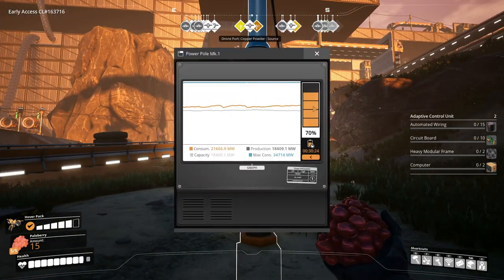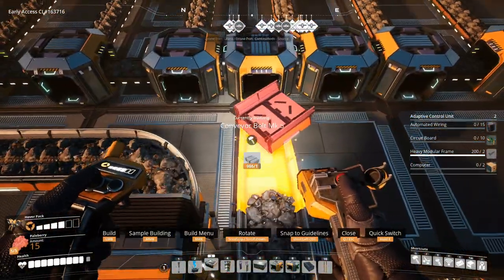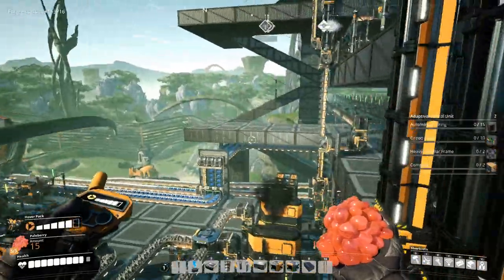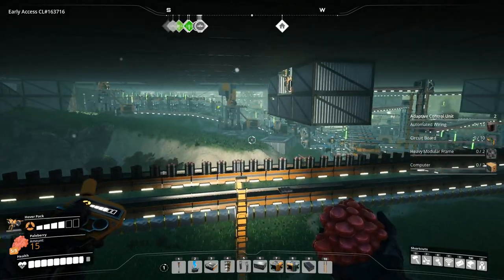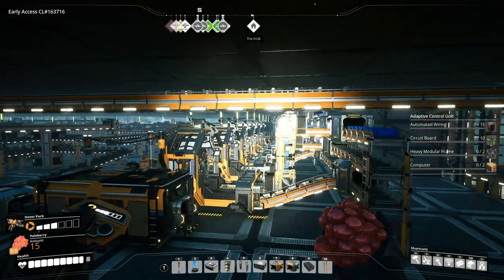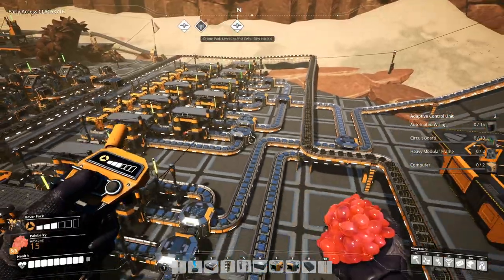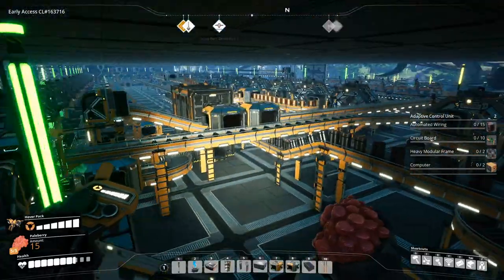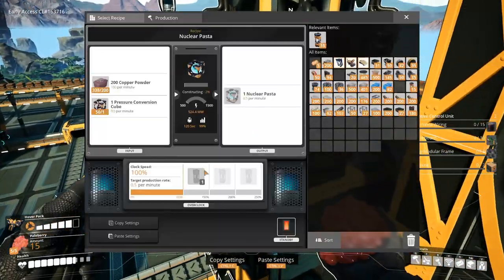The Key Is In Cable Production - Let's Play Satisfactory Update 4 Part 206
In part 206 of this let's play of Satisfactory Update 4, I am struggling to increase the output of Automated Wiring, which in turn is needed for Adaptive Control Units, which is needed for the final part of Project Assembly that I need to produce. The key is in Cable production; I need an obscene amount of Cables, and clever ways of feeding those Cables into the Automated Wiring production.